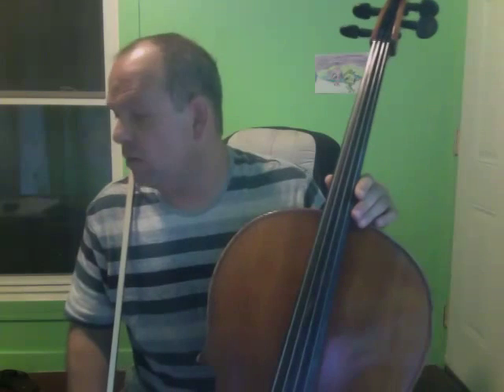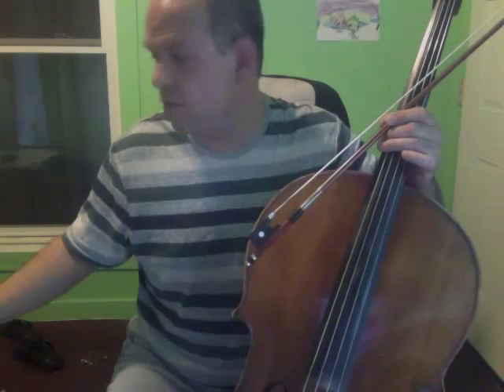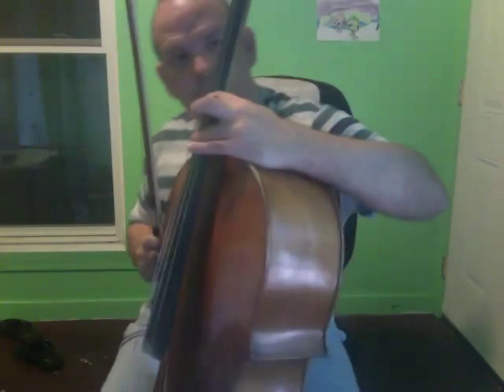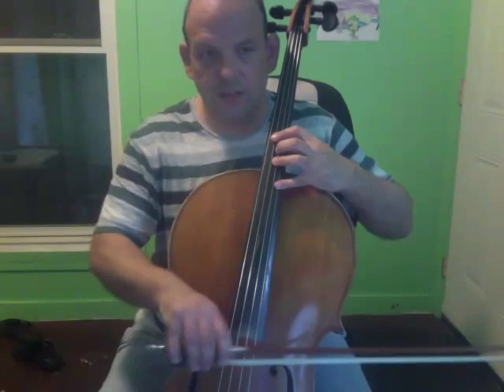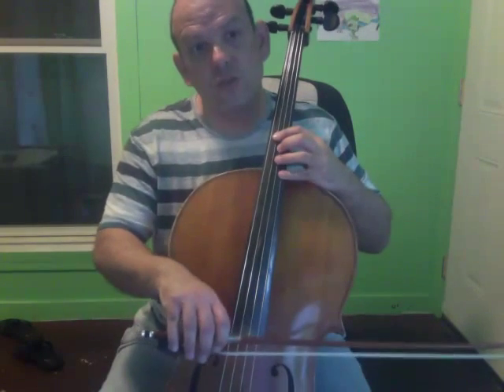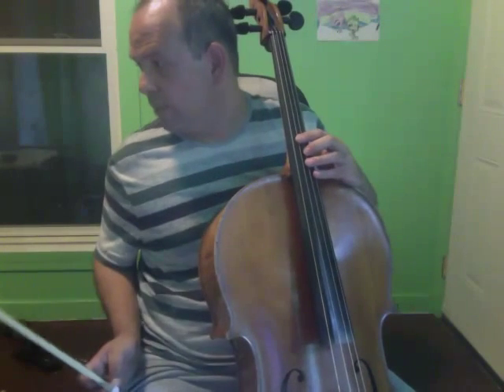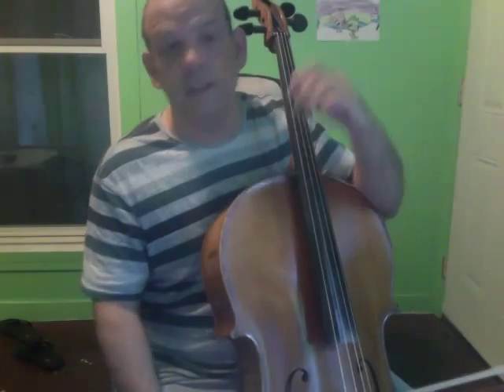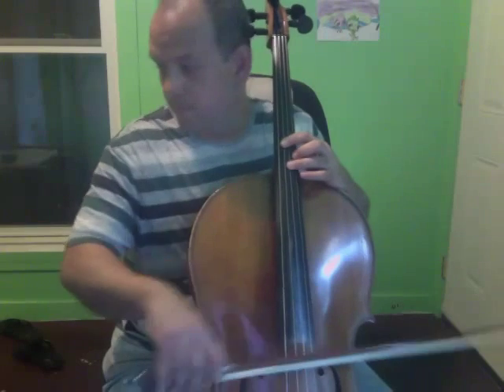Saint Saens Cello Concerto Slow Practice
This section is from letter C to 12 before D.